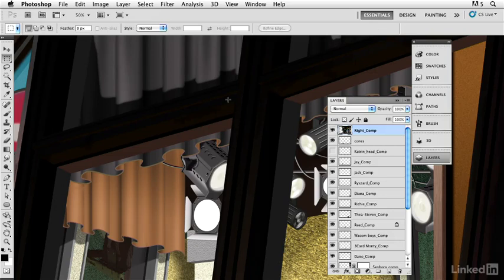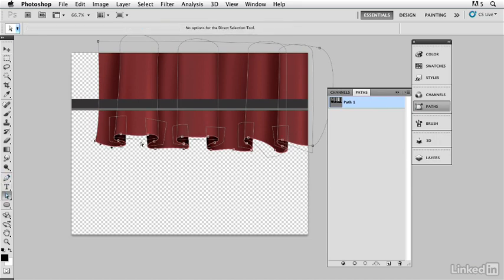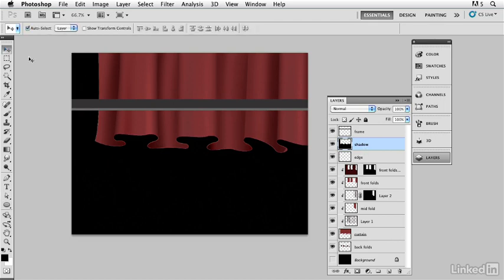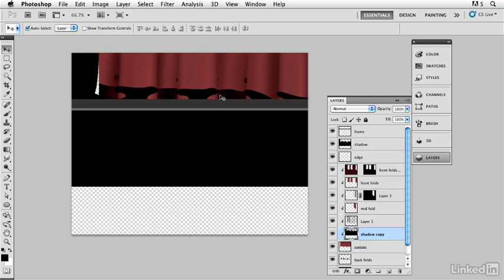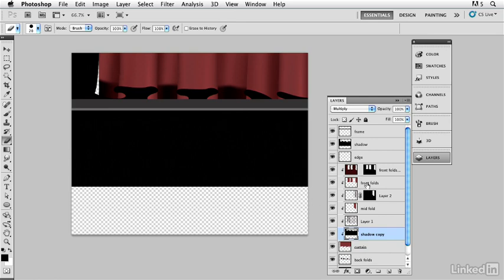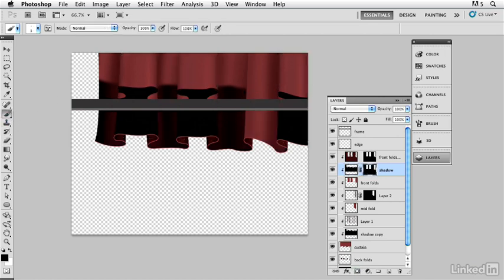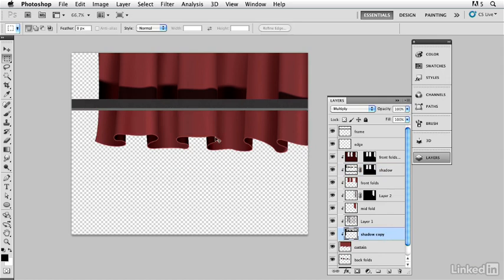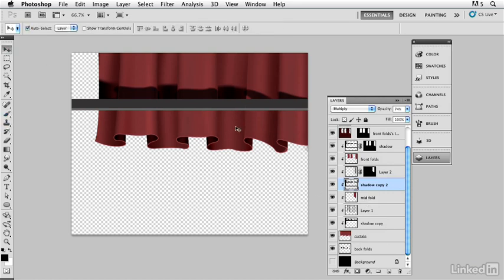77846 12 12 SC12 Curtainshadow